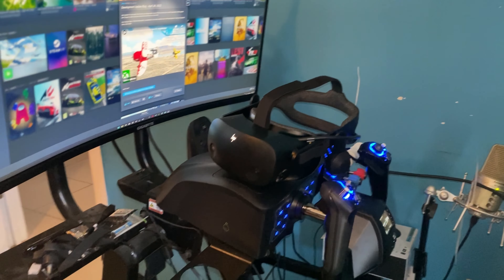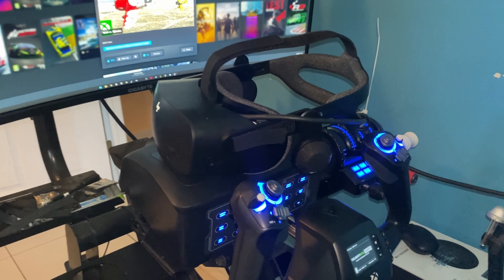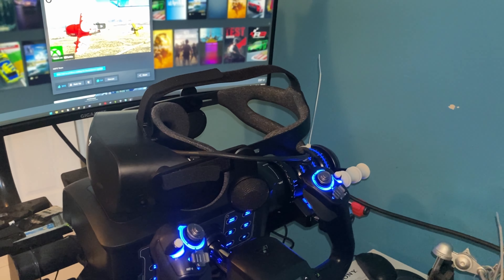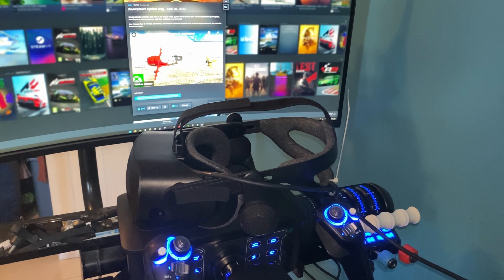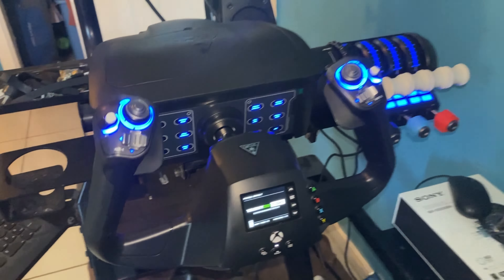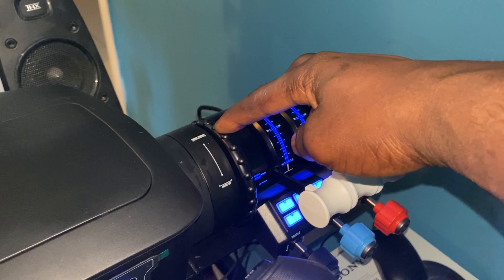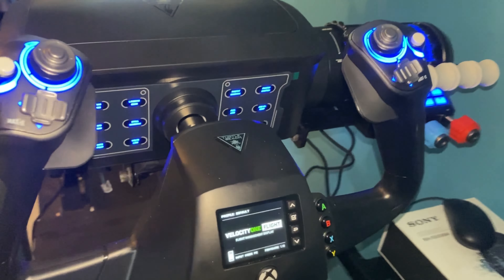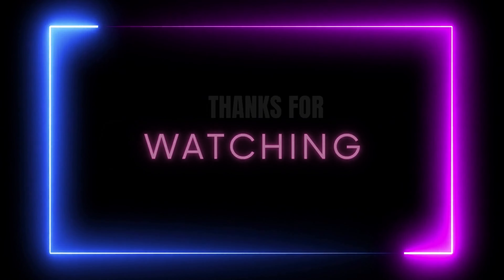my review on the g2 vr headset